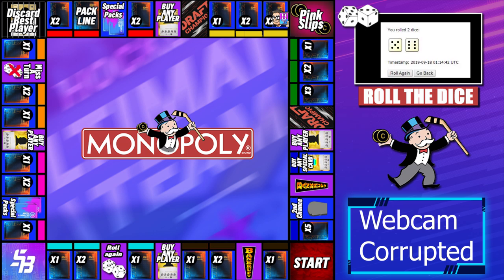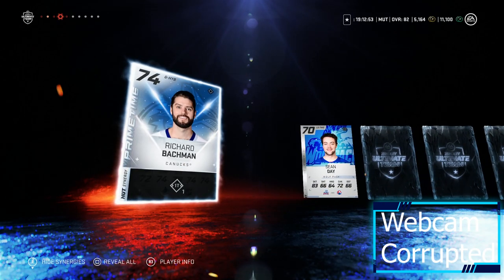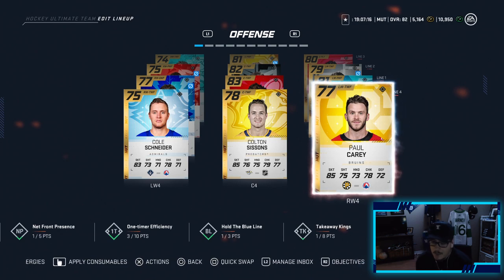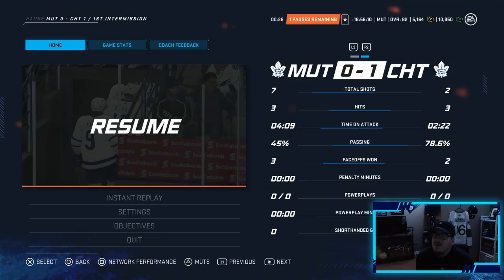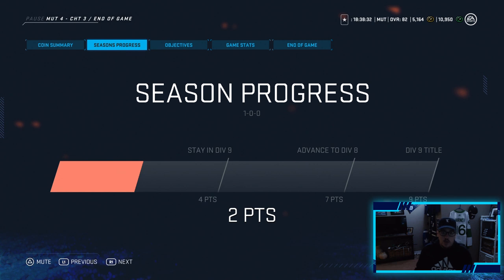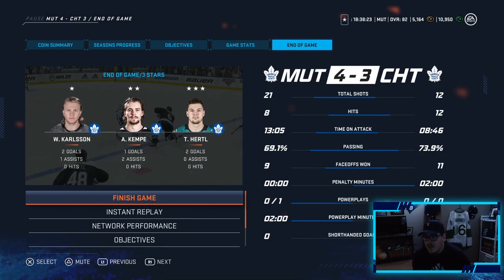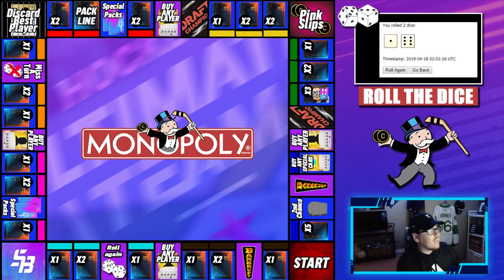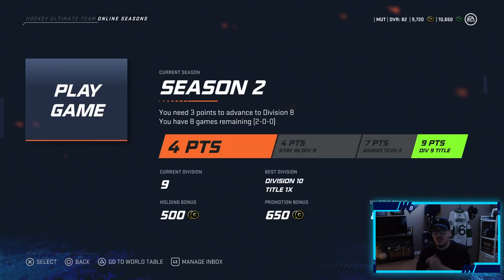NHL 20 HUT l Monopoly HUT #3 "Huge Upgrades!"